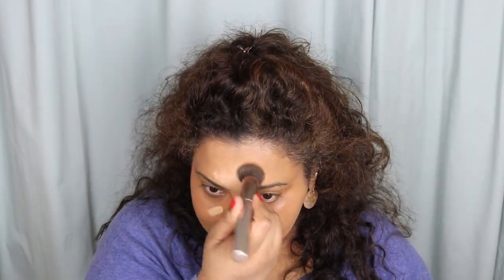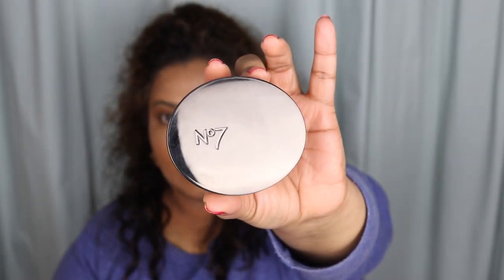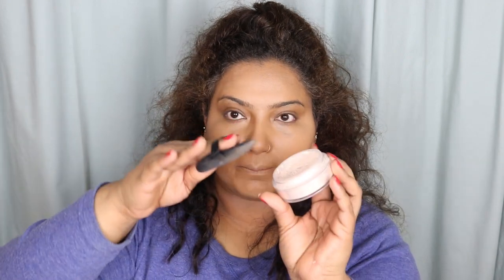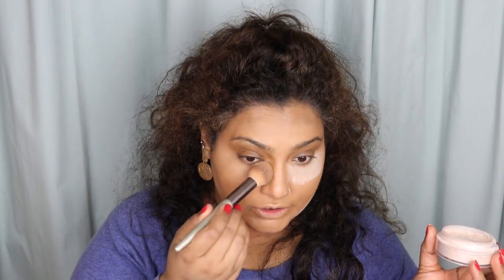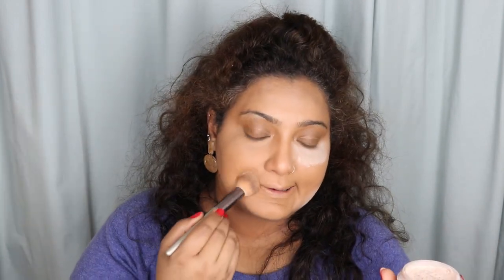THE CORRECT WAY TO SET YOUR UNDER EYES| MAKEUP FOR DRY SKIN| HALA MASOOD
Hi Lovlies, in this video I will show you how to set under eyes and will be telling you the difference between baking and setting your under eyes. This video is specially for the people with dry skin. Watch this video till end.